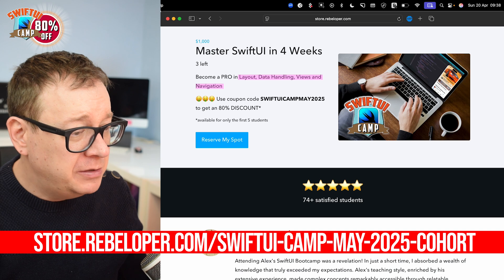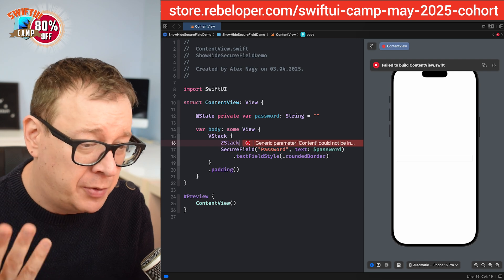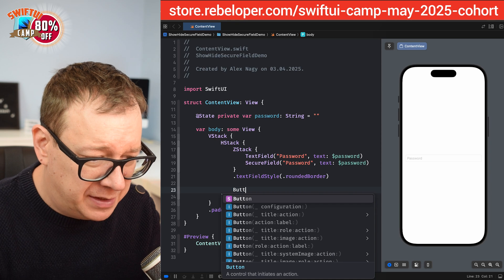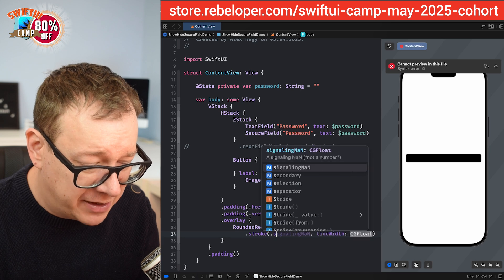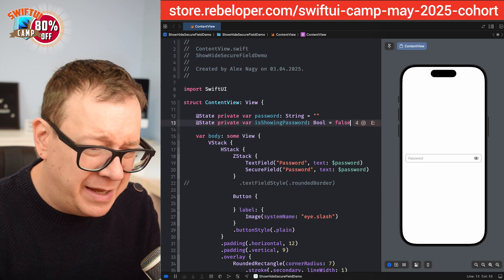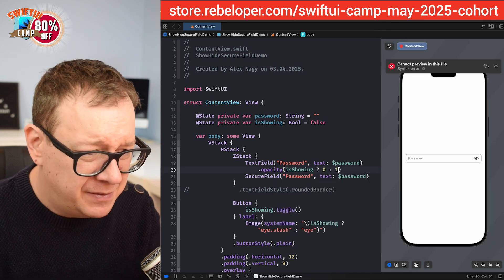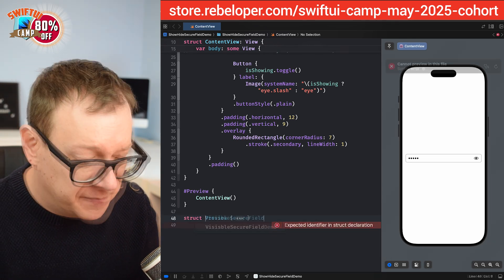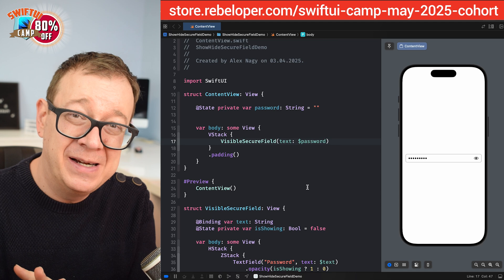You're Using SecureField Wrong! 😱 Here's How to Do It the Right Way in SwiftUI!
Toggling the visibility of a SecureField in SwiftUI isn’t as straightforward as it seems, because SecureField doesn’t provide built-in support for showing and hiding its contents dynamically. Unlike TextField, which displays plain text, SecureField is locked into secure mode—meaning you can’t simply toggle a boolean to reveal the password.

That’s why in this video, I’ll walk you through a hands-on example of how to implement a secure and user-friendly toggle using SwiftUI’s components the right way. You'll see exactly how to switch between SecureField and TextField while keeping the UI smooth and intuitive.